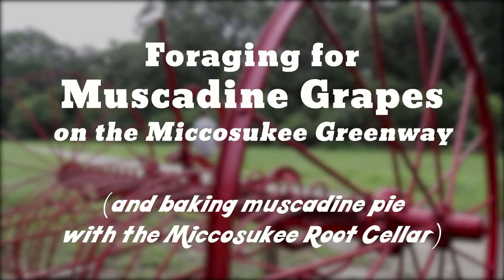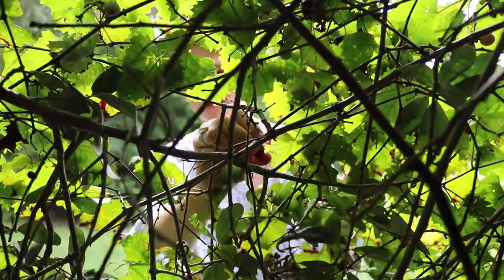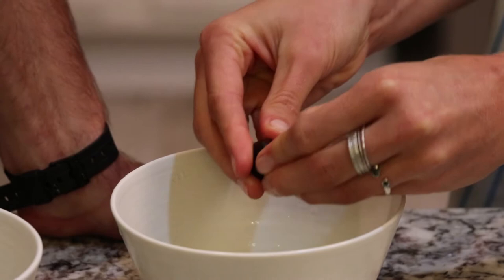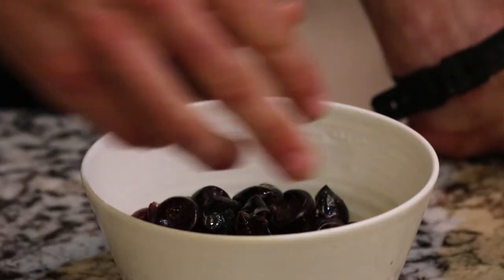Foraging for Muscadine Grapes on the Miccosukee Greenway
WFSU radio reporter Kate Payne, and WFSU-TV's Rob Diaz de Villegas forage for muscadine grapes on Tallahassee's Miccosukee Greenway.  They then took the grapes to the chefs at the Miccosukee Root Cellar, who made a delicious pie.